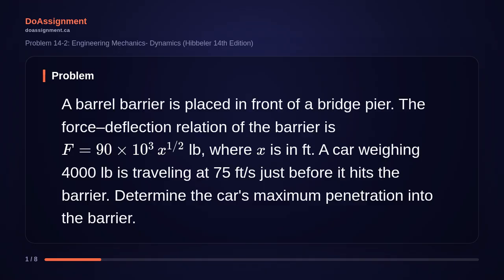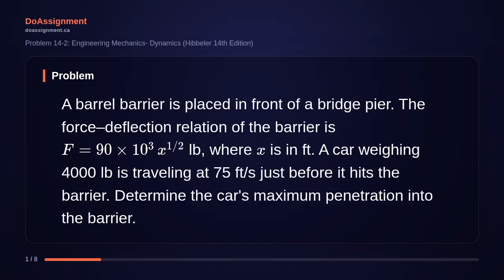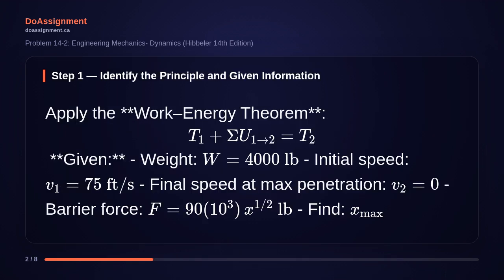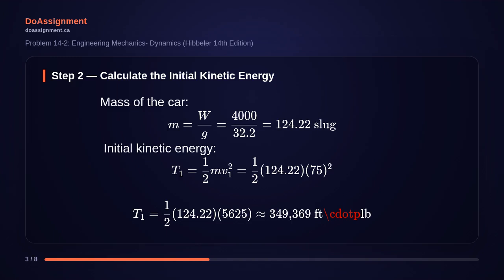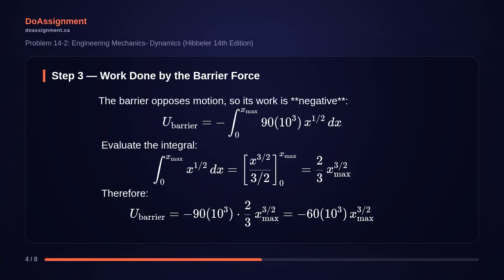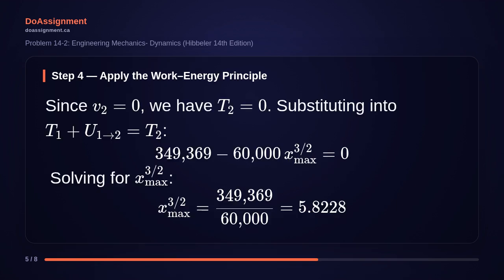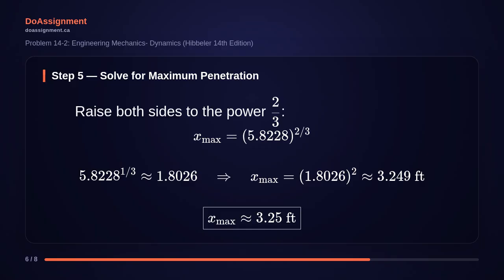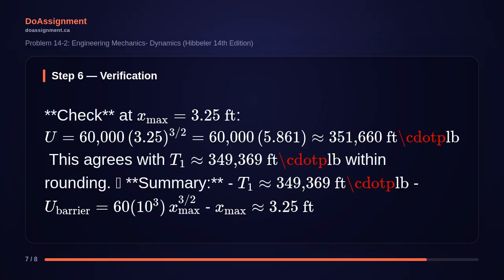Problem 14-2: Engineering Mechanics- Dynamics (Hibbeler 14th Edition)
Question:
A barrel barrier is placed in front of a bridge pier. The force-deflection relation of the barrier is F equals 90 times 10 to the 3rd power, times x to the one-half power, in pounds, where x is in feet. A car weighing 4000 pounds is traveling at 75 feet per second just before it hits the barrier. Determine the car's maximum penetration into the barrier.

This lesson applies the Principle of Work and Energy to find the maximum deflection of a nonlinear barrier struck by a moving vehicle. Students integrate a variable force–deflection relationship and set the resulting work equal to the initial kinetic energy to solve for the unknown penetration depth.

In this lesson, you will learn to:
• Apply the Work–Energy Theorem to a particle brought to rest by a variable force
• Integrate a power-law force function to compute the work done against the barrier
• Convert weight to mass in the US customary system and calculate kinetic energy
• Solve for an unknown displacement by raising both sides of an equation to a fractional exponent

Level: University